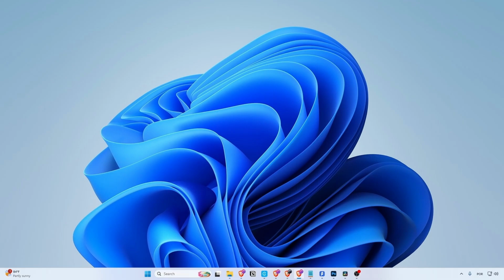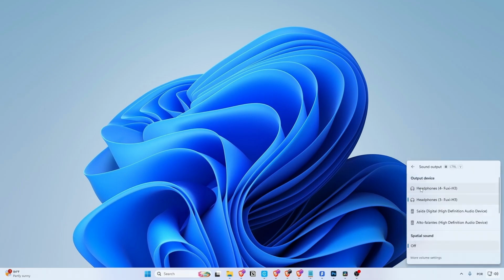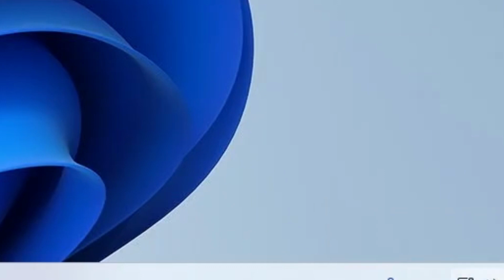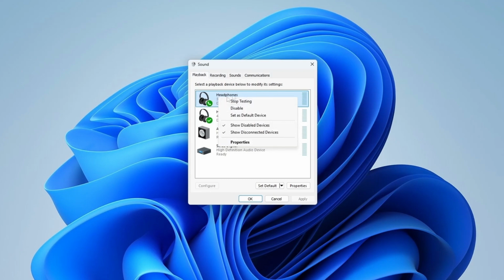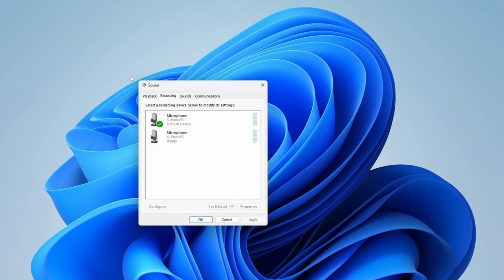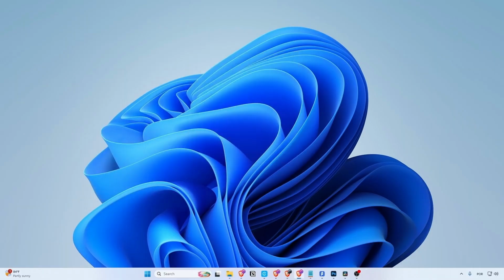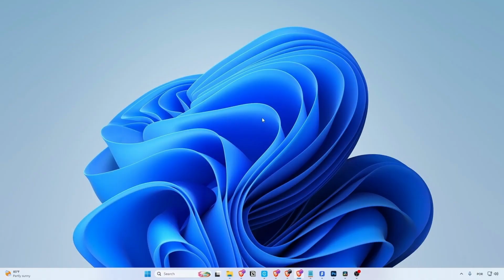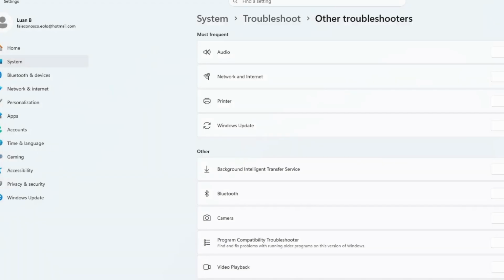Microphone Not Working on Windows 10/11 [7 SOLUTIONS]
Microphone not working on Windows 10/11 can be frustrating, especially when your mic suddenly stops working during Zoom meetings, Discord calls, gaming sessions, or voice recordings. If your microphone is not detected on Windows, your headset mic isn’t working, or your laptop microphone has no sound, this tutorial will help you fix it quickly.

In this step-by-step guide, you’ll learn how to fix microphone issues on Windows 10 and Windows 11 by checking microphone privacy settings, adjusting sound input settings, updating audio drivers, and troubleshooting common mic problems.

This video also covers solutions for USB microphone not working, external microphone not detected, headset microphone issues, and problems where Windows shows no input sound from your microphone.

Whether your microphone stopped working after a Windows update or your PC simply isn’t recognizing your mic, these easy fixes can help restore your audio input fast.

By the end of this tutorial, you’ll know how to fix microphone problems on Windows and get your mic working properly again.